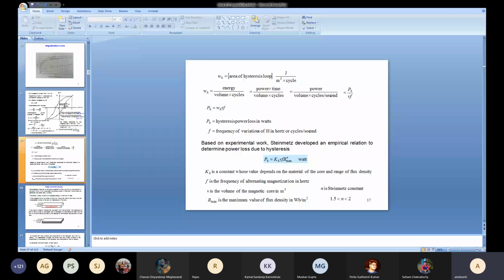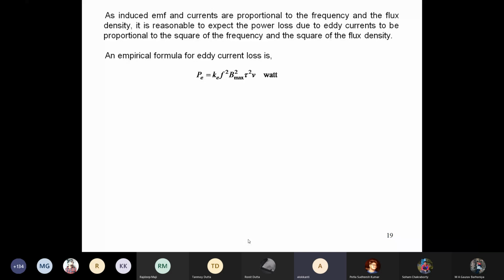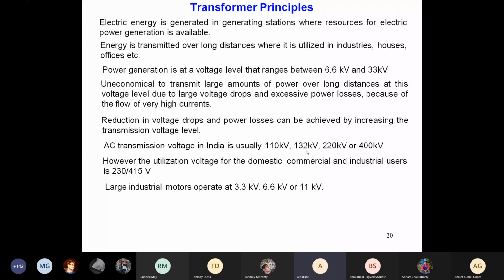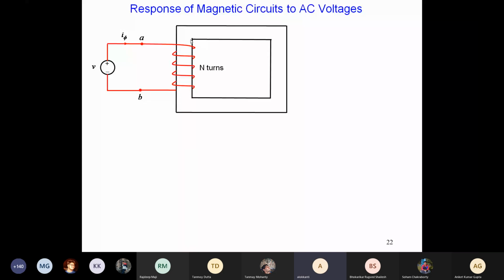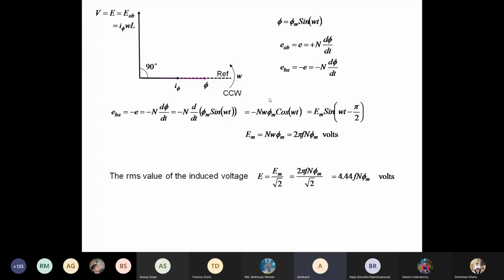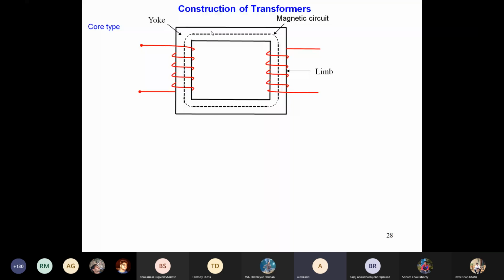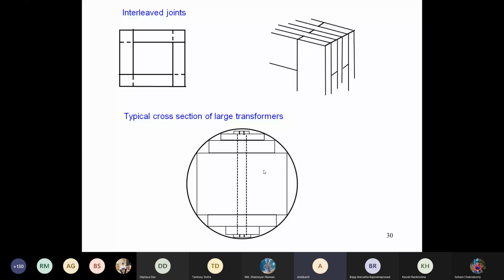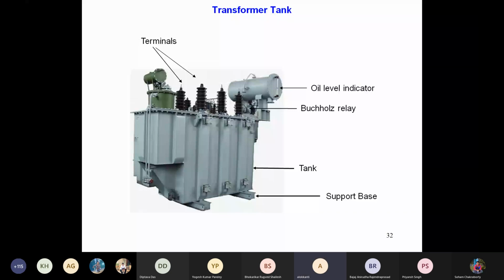ModuleD_W11_28